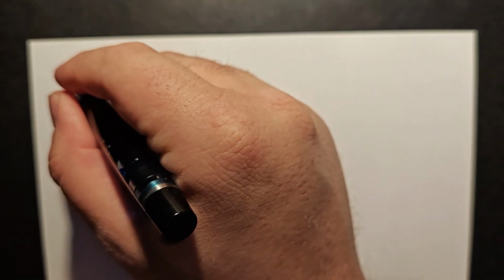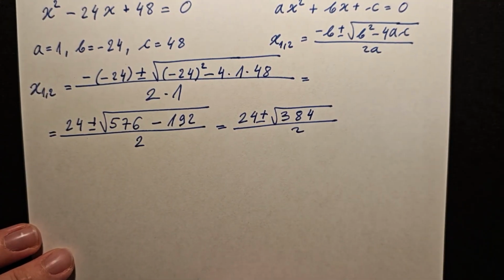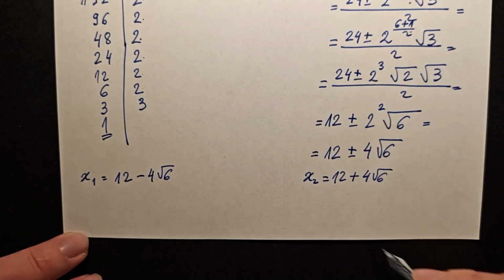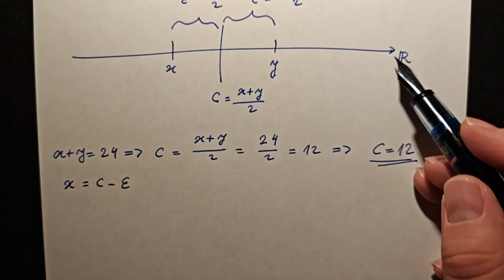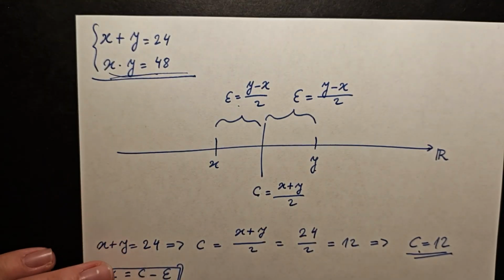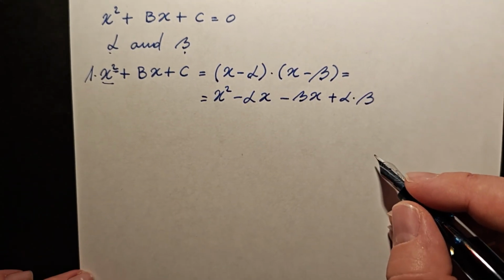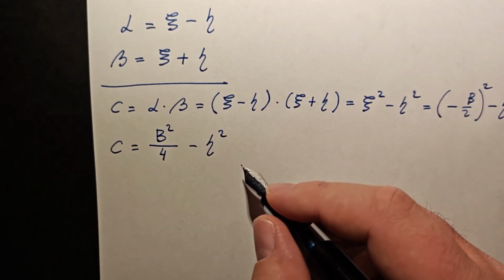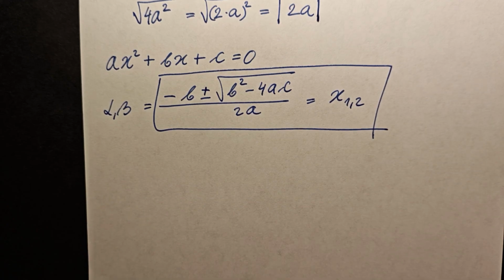Amazing Solution | Math Olympiad Problem | Viral in Hong Kong